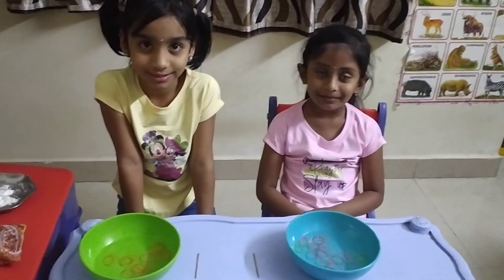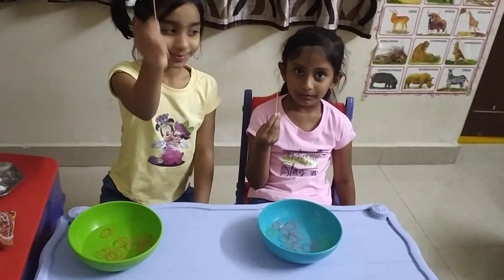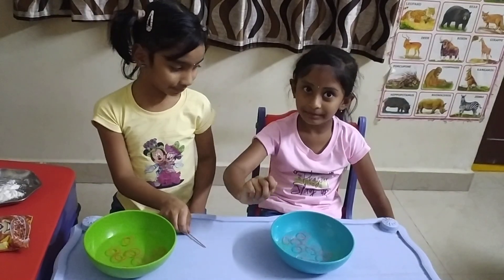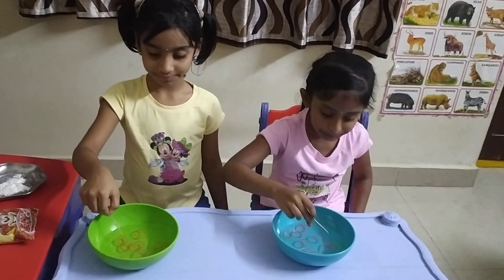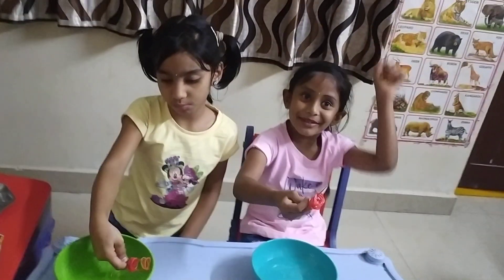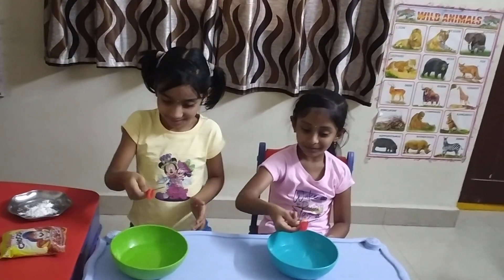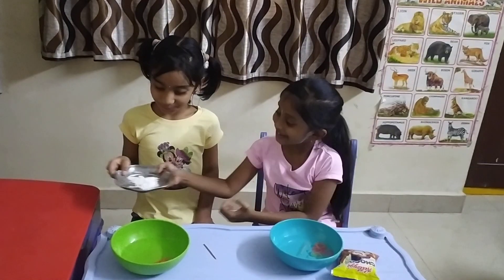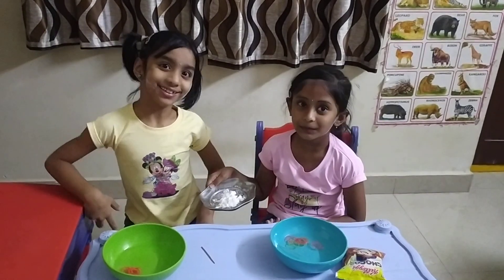games viral reels grade2 athome 1minute shorts kidsfun fun party birthdayparty game